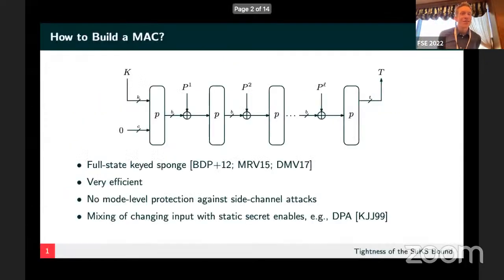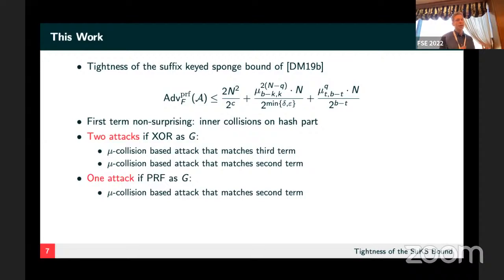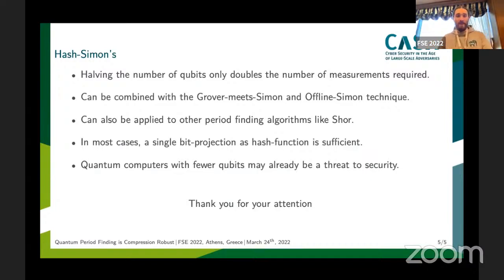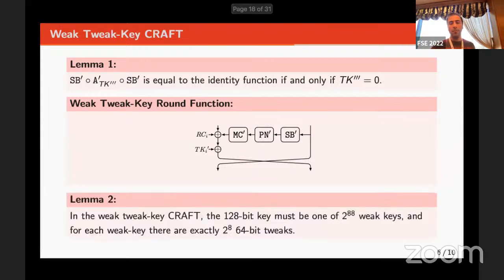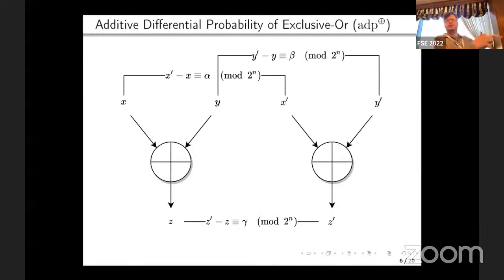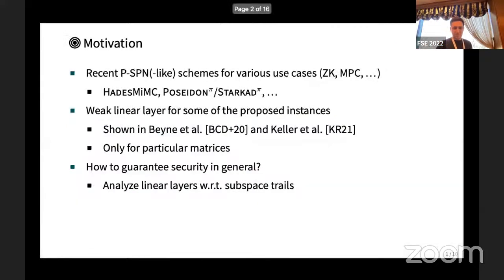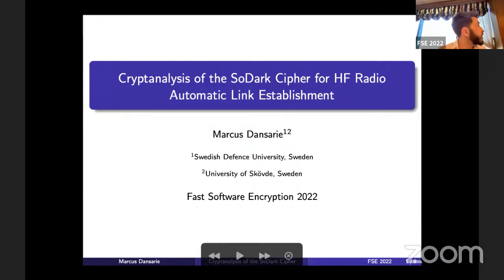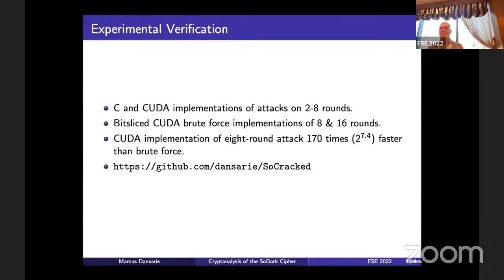session-24: Cryptanalysis (2)